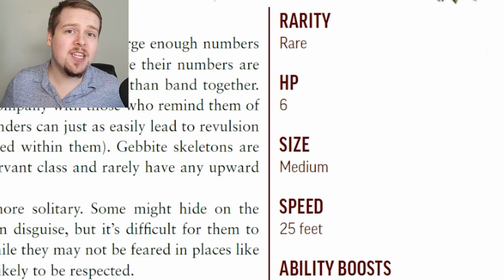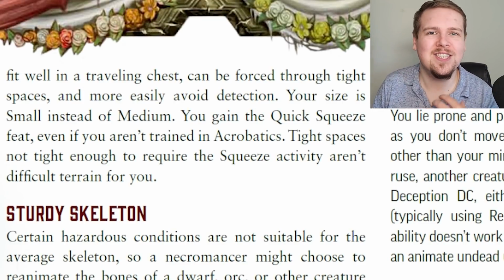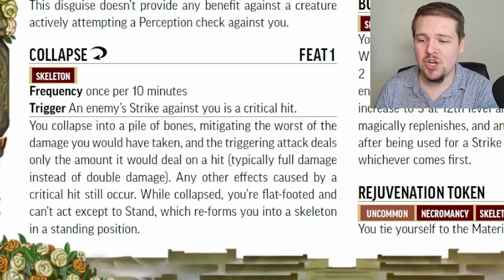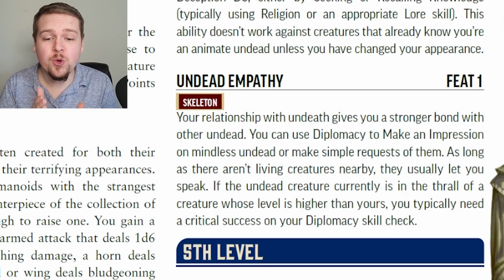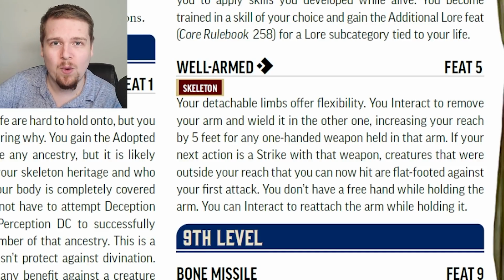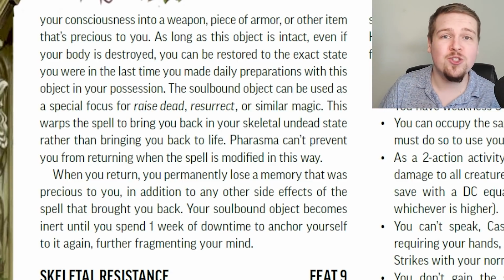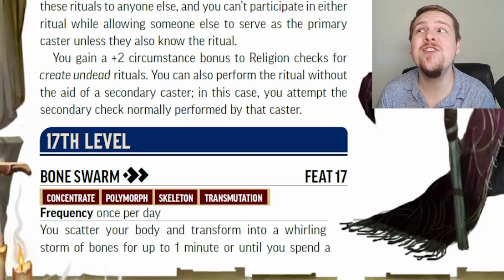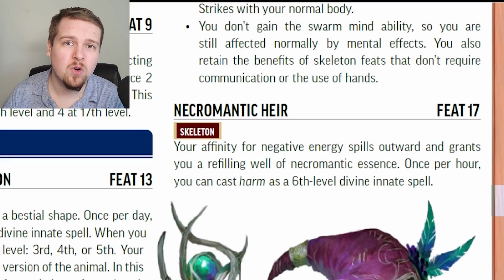SKELETON ANCESTRY GUIDE - PATHFINDER 2E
Check out the Deck of Many Quests: Gothic Horror Kickstarter here!